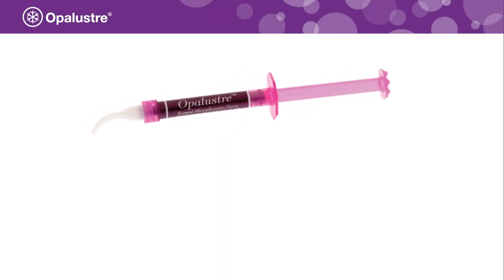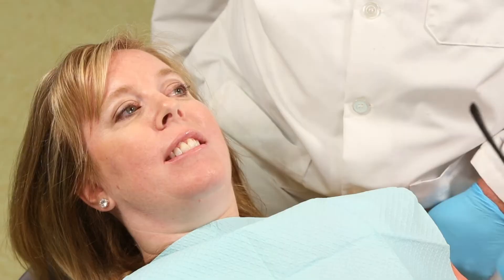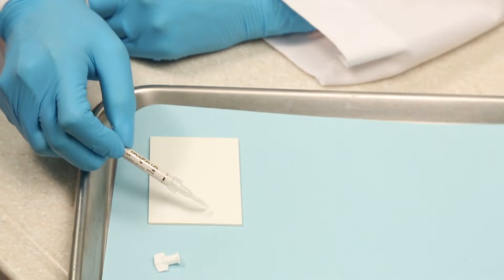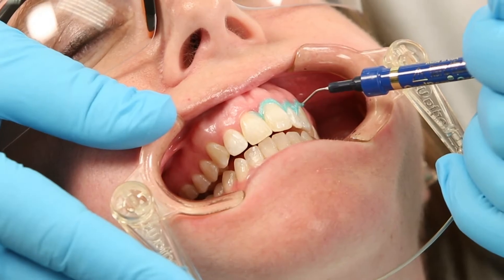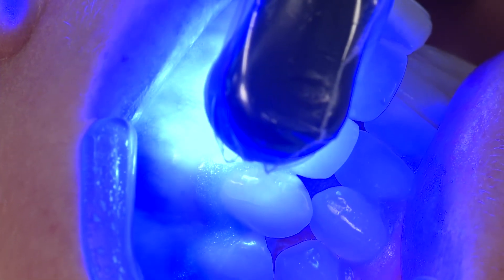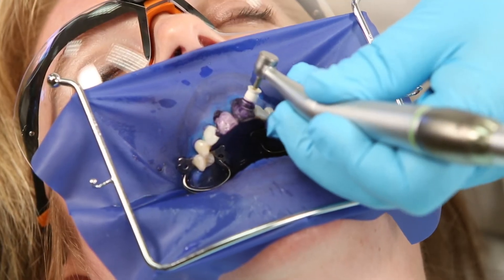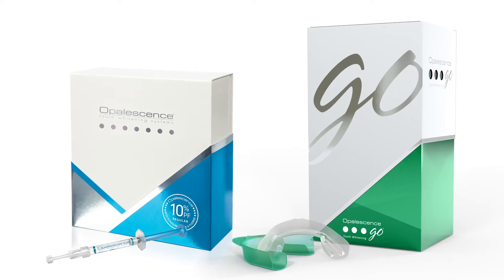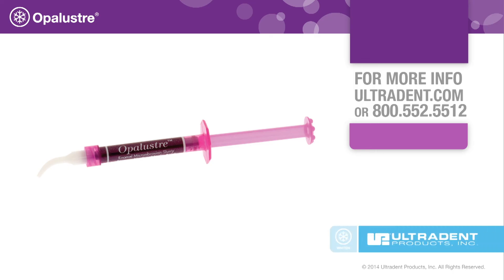How To Use Opalustre™ | Chemical and Mechanical Abrasion Slurry from Opalescence™ Tooth Whitening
Ideal for removing superficial enamel imperfections, mild fluorosis, or demineralization.

Opalustre slurry contains a 6.6% hydrochloric acid solution and silicon carbide microparticles. This combination provides precise abrasion for a minimally invasive permanent treatment.

• One-appointment results
• Removes superficial enamel imperfections
• Provides minimally invasive treatment for fluorosis
• Hydrochloric acid aids in chemical stain removal
• Silicon carbide microparticles provide gentle mechanical abrasion
• Less than 0.2mm enamel removal
• Comes in a direct delivery for an easy and mess-free technique